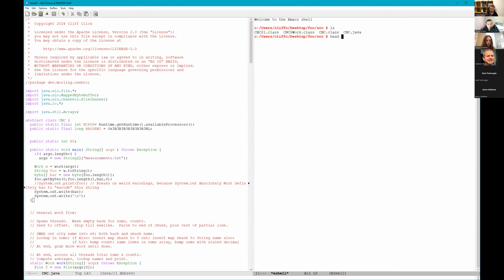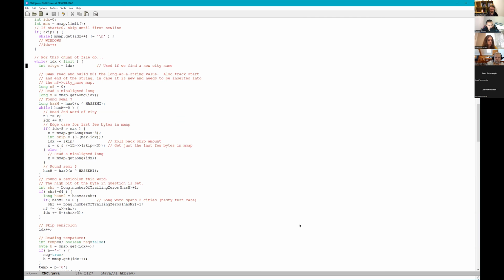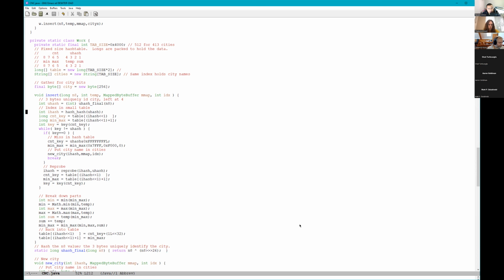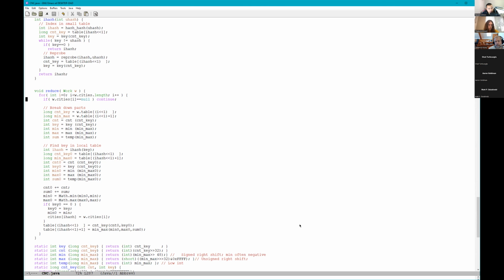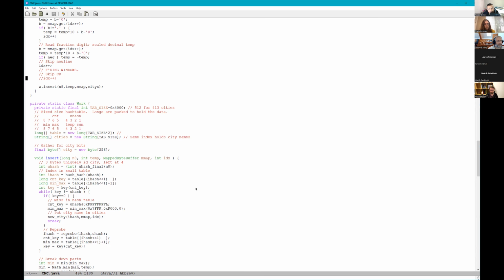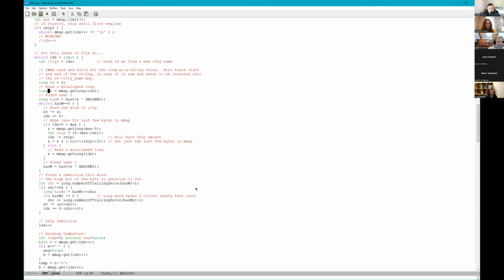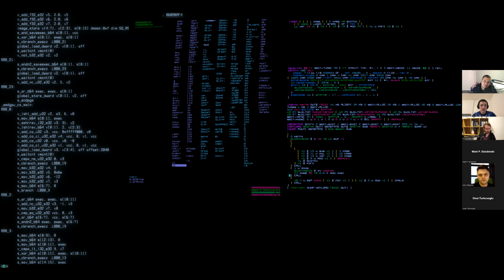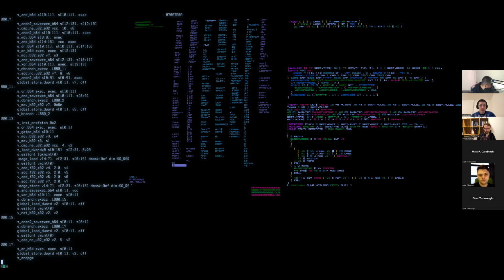Coffee Compiler Club, 2024_01_12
Coffee Compiler Club meeting on Jan 12, 2024

Start - 10:04:00

[Timestamps]:
00:00:00 - intro
00:01:00 - One billion rows challenge (Cliff solution)[2]
00:48:00 - CSV, ASCII and data representation
00:54:00 - Pinning threads and shuffle cores
01:00:00 - Yorick cross compilation for Inko programming language
01:18:00 - Onat progress on his programming language
01:32:00 - How to design a language for billion row challenge ease of use